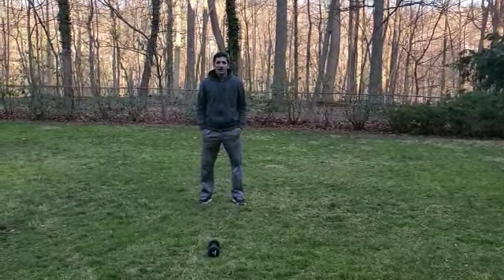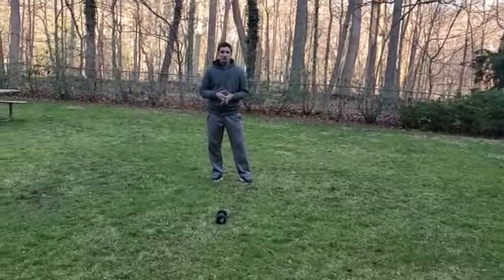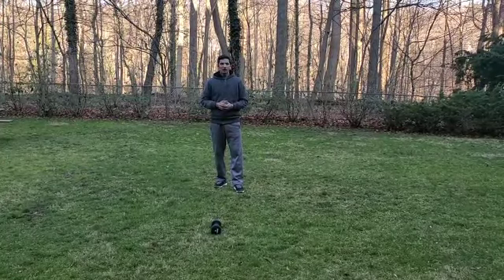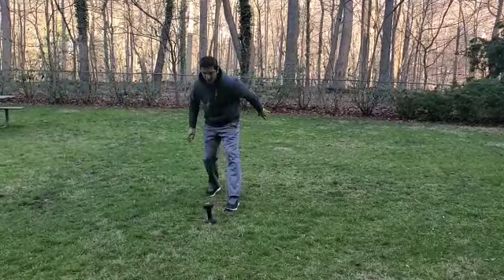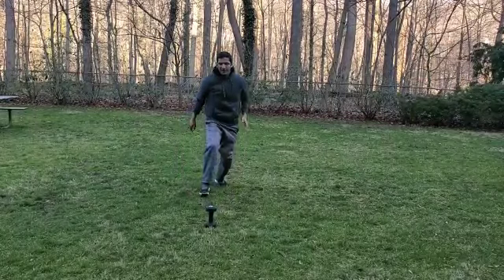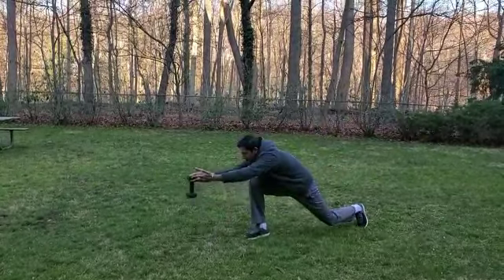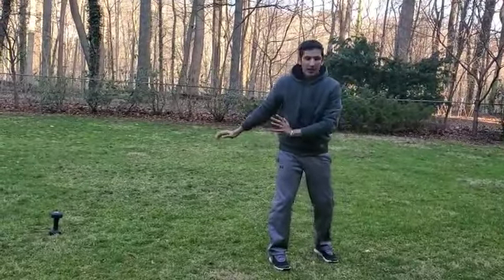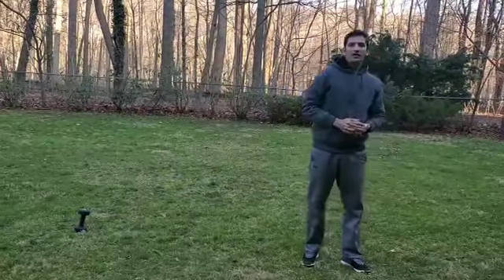BFC Squash Video 3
Video from Supreet